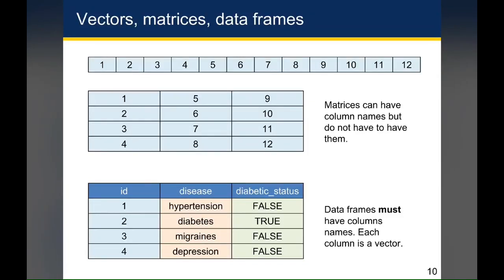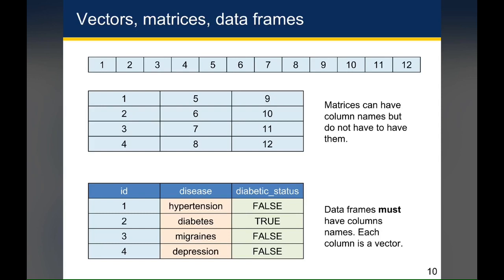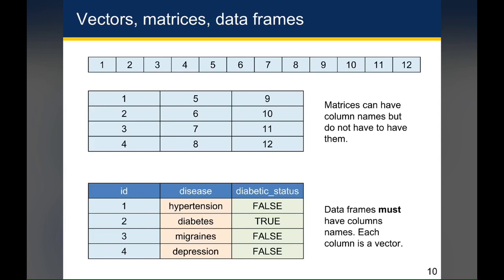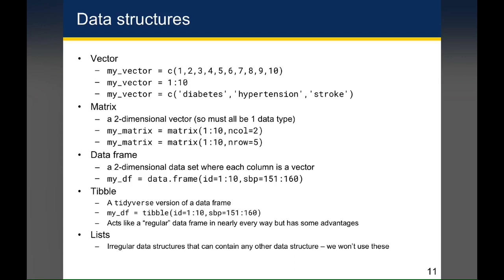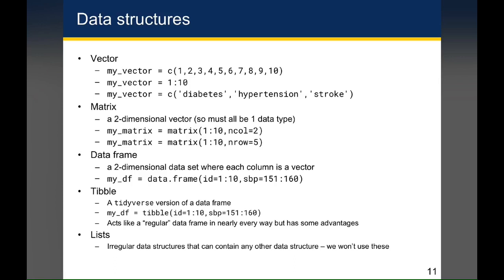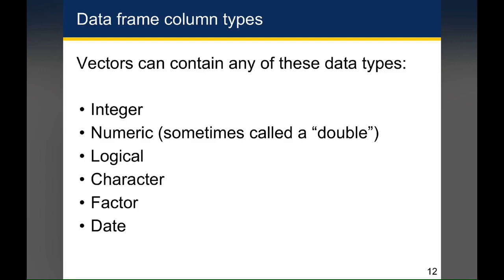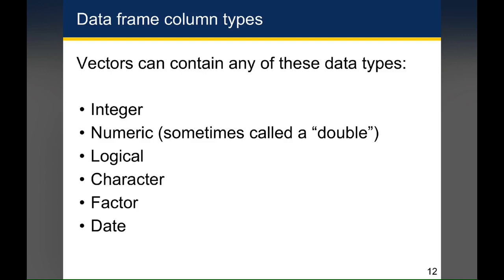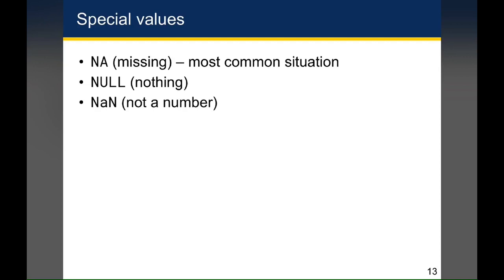2-3 Data Frames - Data Structures and Types in R